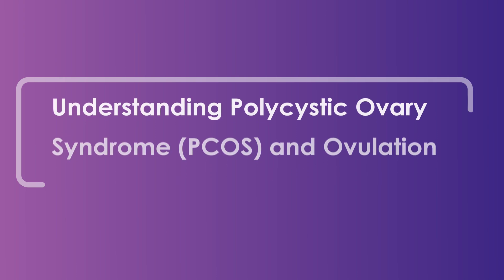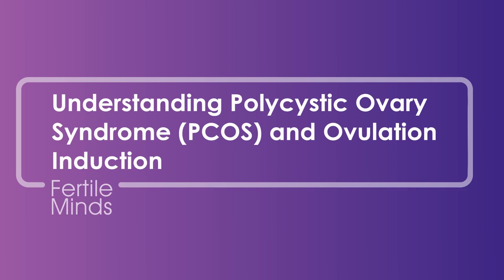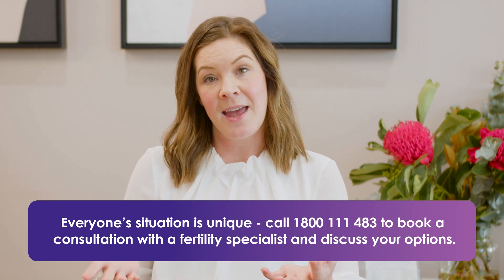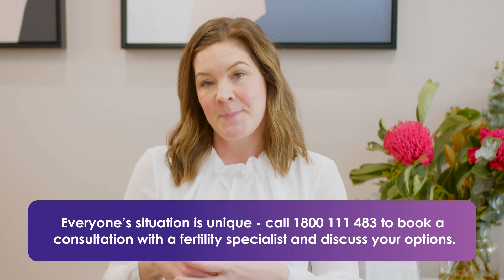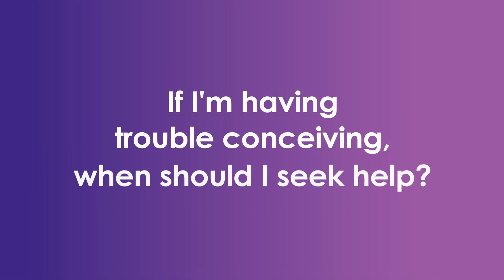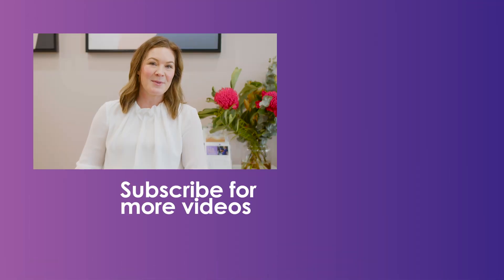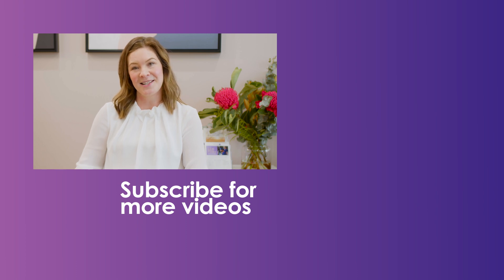Understanding PCOS and Ovulation Induction - Fertile Minds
Polycystic ovarian syndrome, or PCOS, is a hormonal condition that is quite common, affecting about 10% of women.
Dr Kath Whitton, a fertility specialist with IVFAustralia, discusses the signs and symptoms of PCOS as well as the most common treatment options to help you conceive.

*All opinions expressed on the Fertile Minds channel belong to the individual doctors, not the Virtus Health group